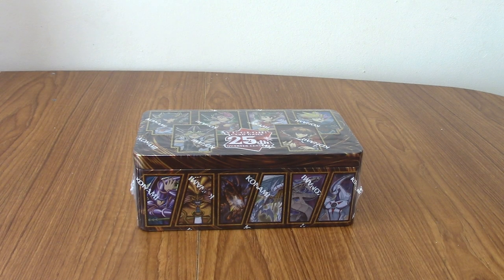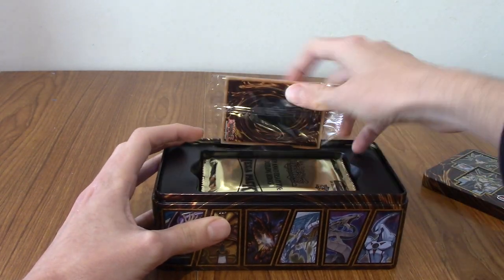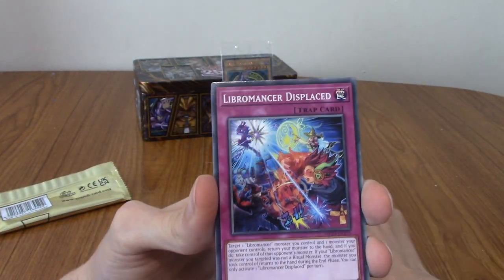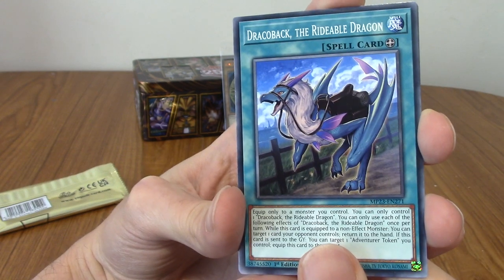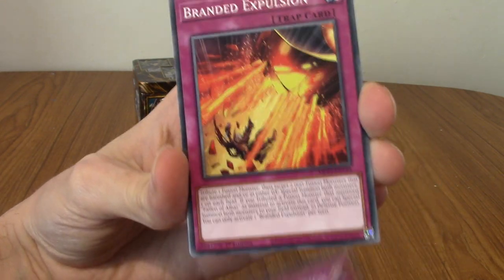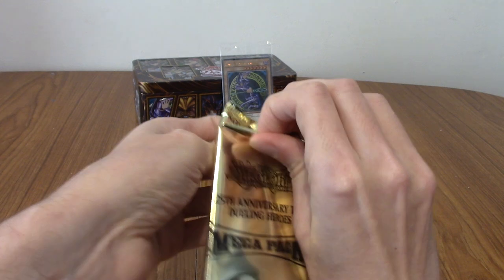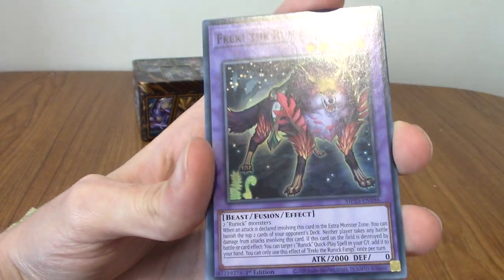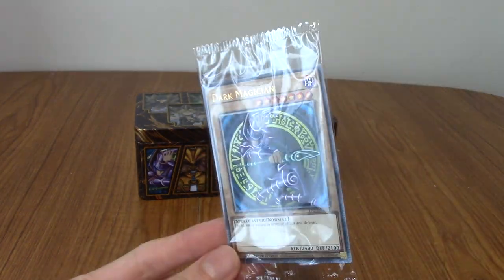Yu-Gi-Ohpenings: 25th Anniversary Tin - Dueling Heroes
Time to open up this Yu-Gi-Oh 25th anniversary tin, featuring a cool Quarter Century Secret Rare version of a card, and some packs.